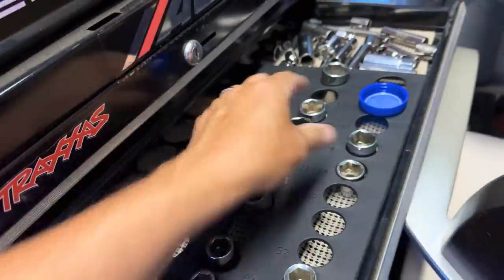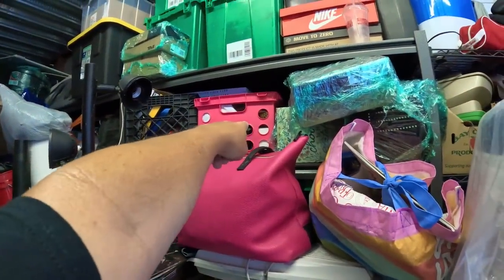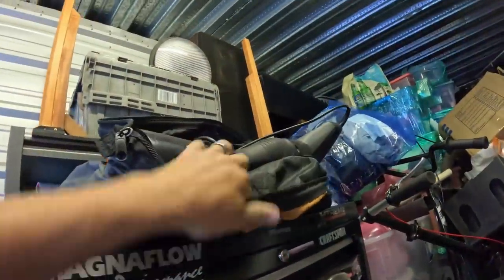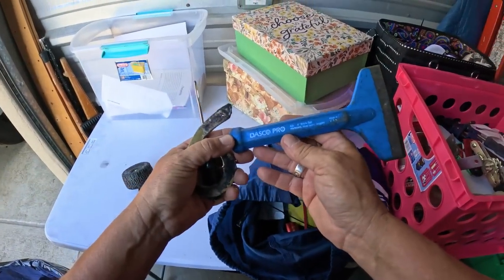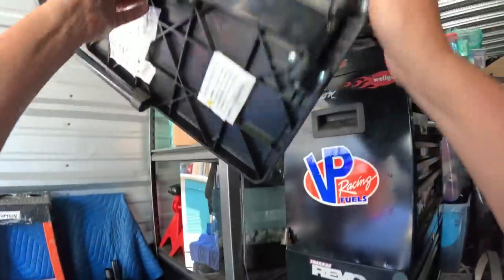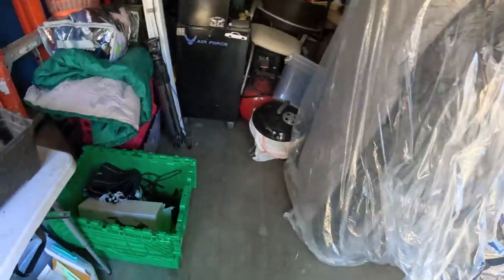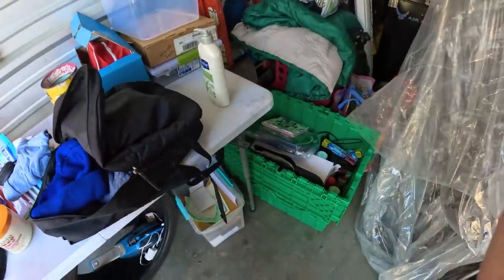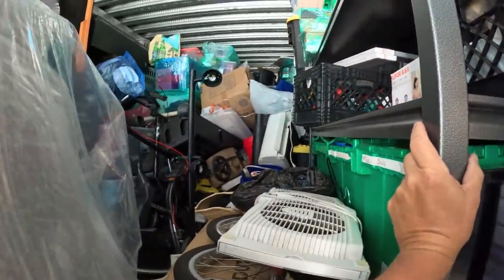LOCKED SAFE found in abandoned storage unit!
Join us on Whatnot where we'll be auctioning off some of the best stuff from our lockers. Claim your $15 to spend on your first purchase!

The auctioneer posted pics of this unit online before the auction and said it was one of the best he'd seen in awhile. I agree! So I went to the live auction, expecting to battle a ton of buyers to win this 10x25, but instead there were only 3 others and I scooped it up for what seems like a deal. Let's start digging and see what kind of treasures lie within! We're off to a good start, as one of the first items I pull out is a safe.

We'll be selling the best items from our purchases on Whatnot. The links are above to sign up and get a free $15 credit to spend, and here is the link directly to our next show. Join us for some live auction fun!